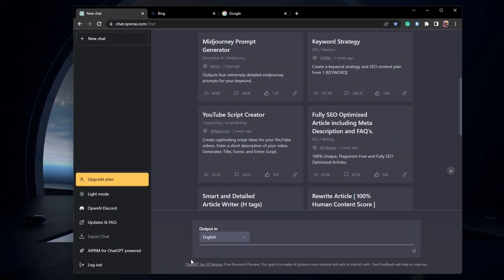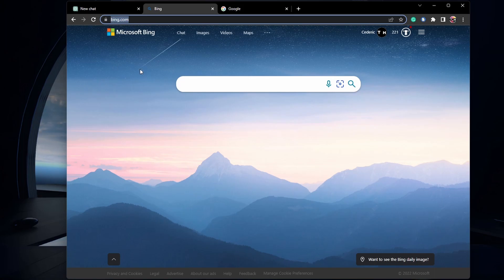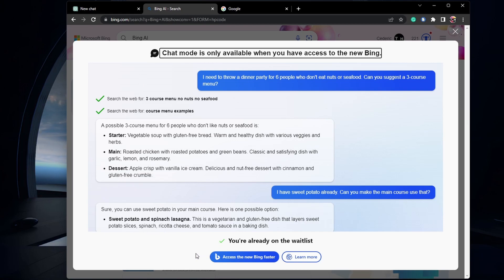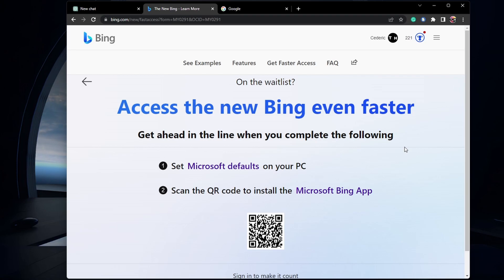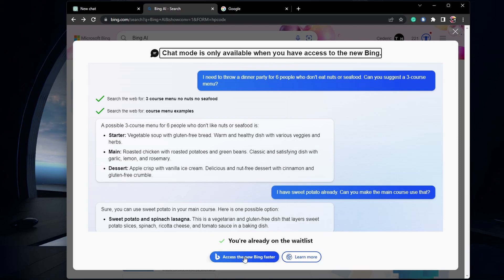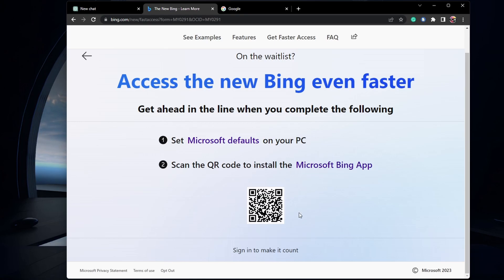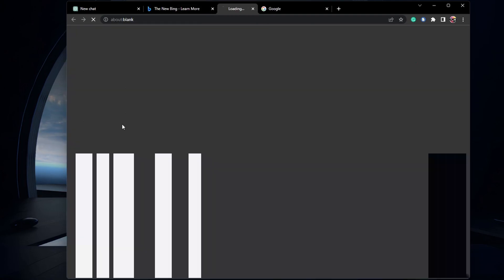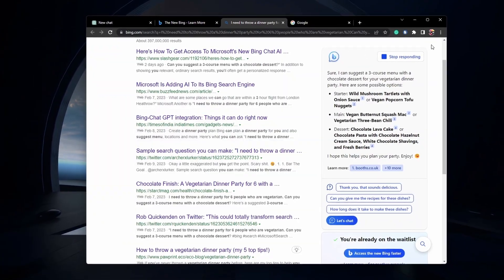How To Access Bing’s Chat GPT 4.0 - Waitlist Tutorial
A short tutorial on accessing the new and improved version of ChatGPT, GPT 4, is available through Microsoft’s search engine “Bing”.

Timestamps:
0:00 Introduction
0:19 Access Bing Chat
0:38 Join Bing Waitlist
1:00 Get Access Faster
1:36 Test Bing Chat (GPT 4)